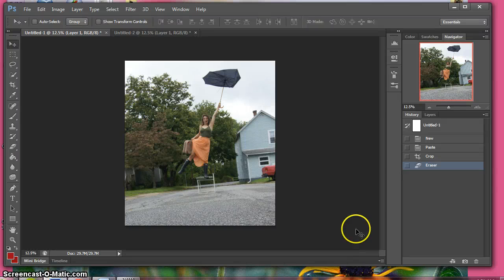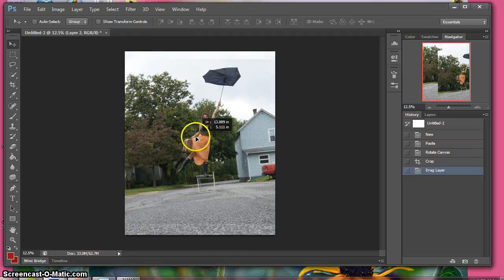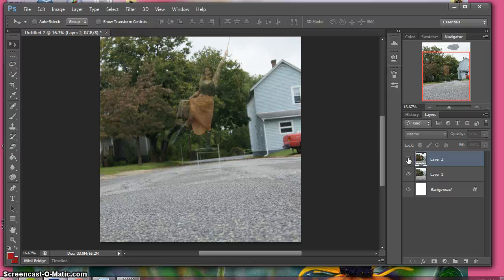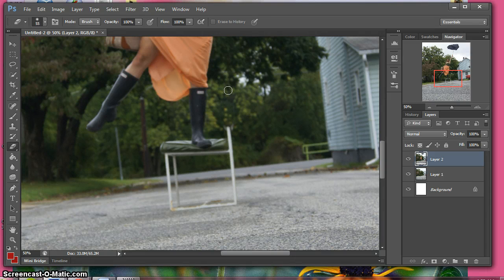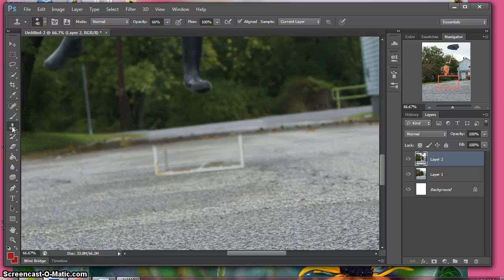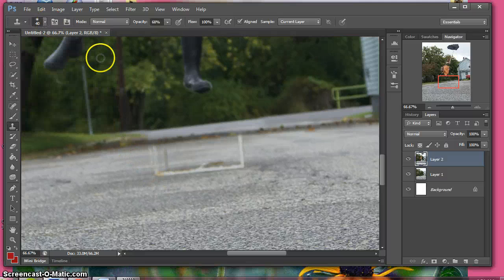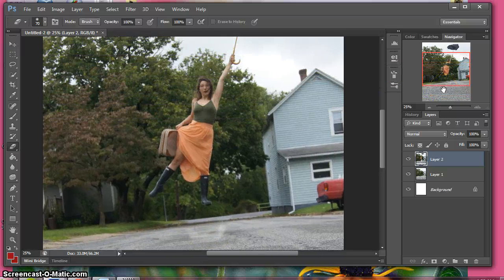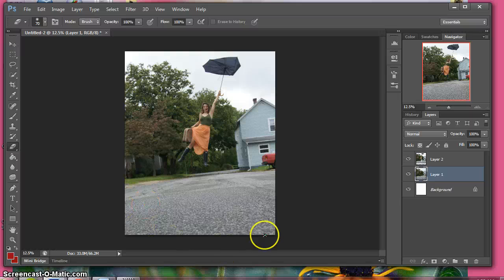Levitation Photography Photoshop Tutorial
In this tutorial I am using Photoshop CS6 and I am showing how to create figures floating in space through 2 photographs.